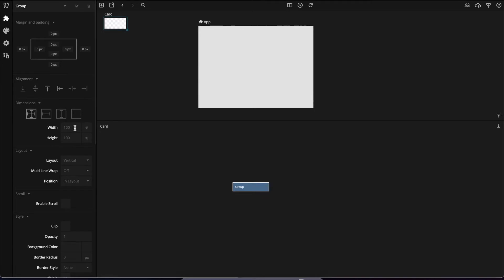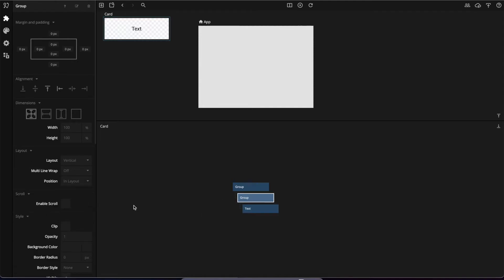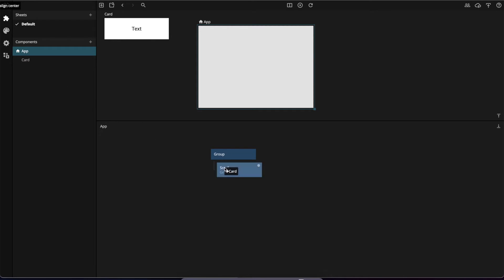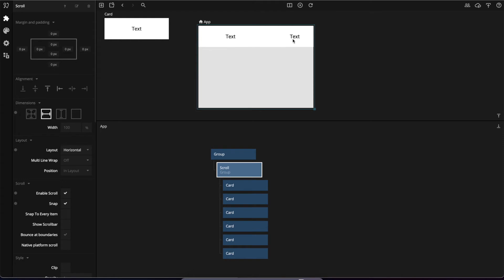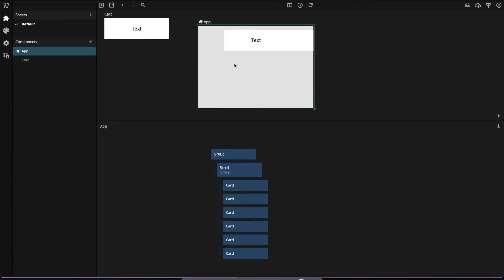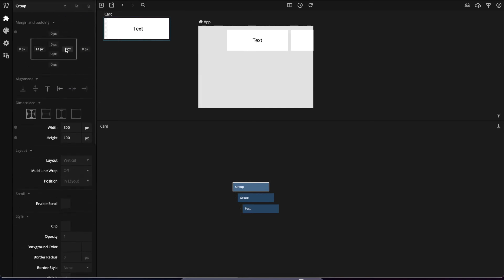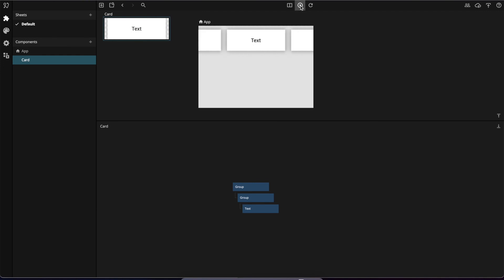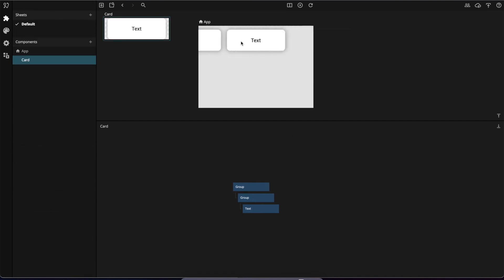Noodl Tips - Horizontal list of cards with snapping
Learn how to create a horizontally scrolling list of cards, with snapping